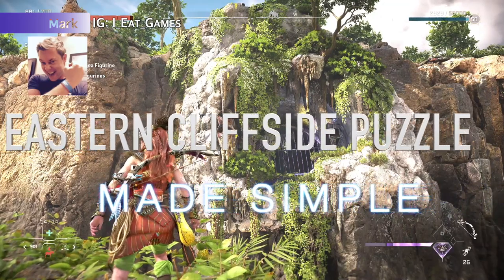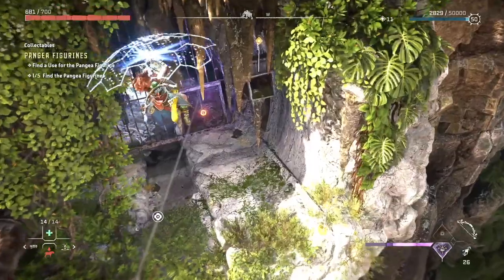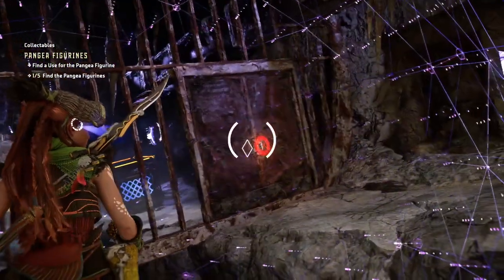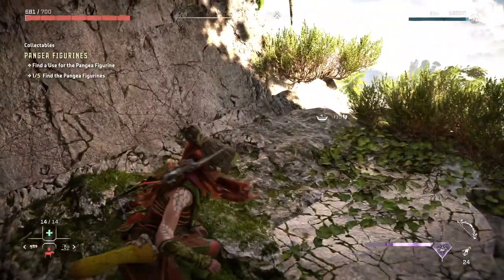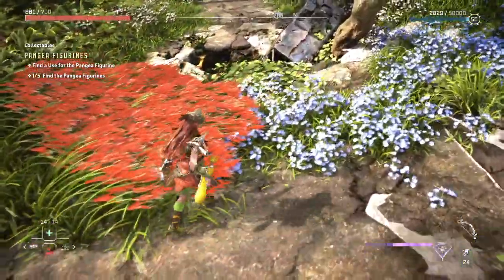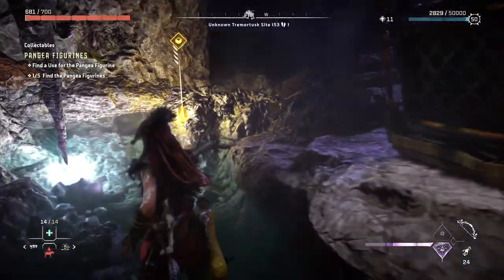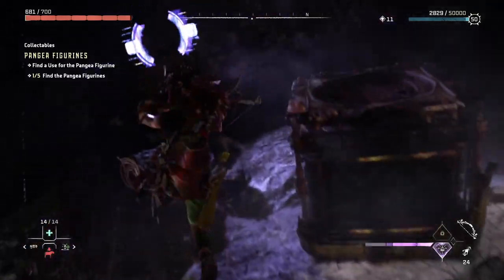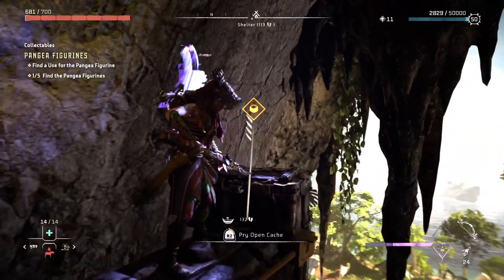HFW Burning Shores: Cliffside puzzle secure door energy cell crate geyser (Brimshine Eastern Island)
SIMPLE, EASY TO FOLLOW GUIDE/WALKTHROUGH! Are you stuck? Looking for a secret, hidden room? There's a locked door/gate on this eastern island, with several brimshine. You need to get the energy cell, roll it under the fence, and enter the other side from the ceiling, which is actually a hole in the ground.